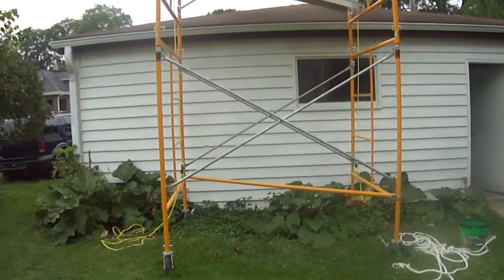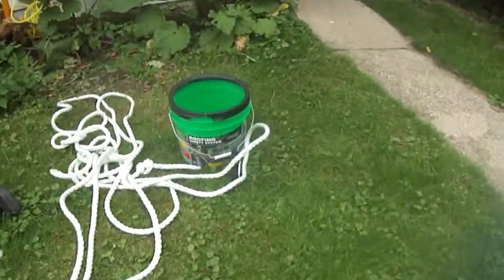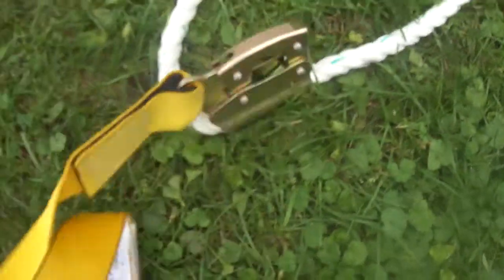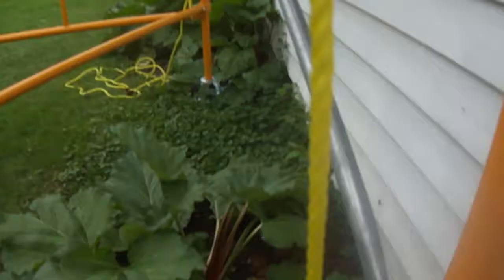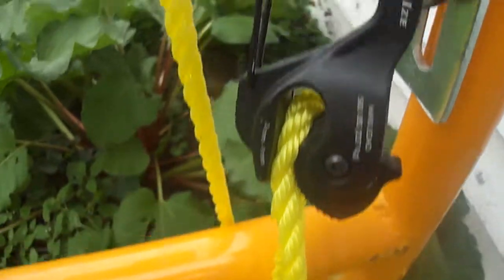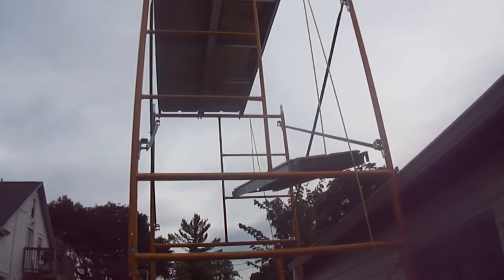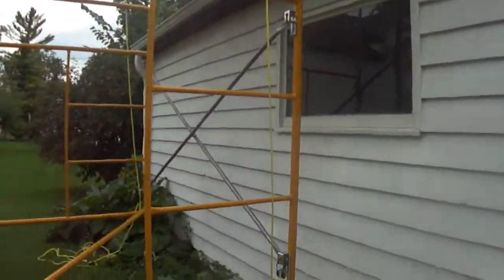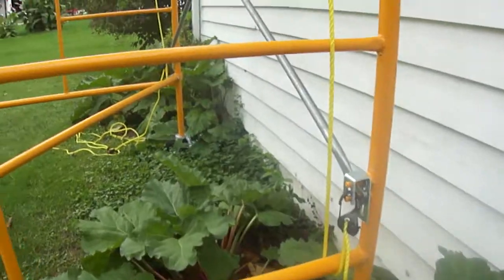Raising scaffolding planks working alone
Use rope cinch pulley system to raise scaffold planks on 2 level scaffold